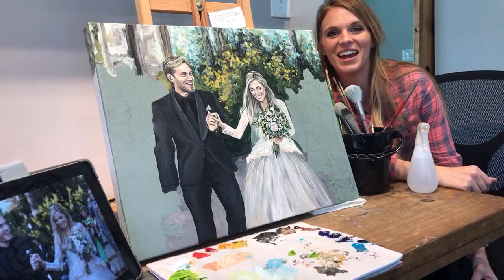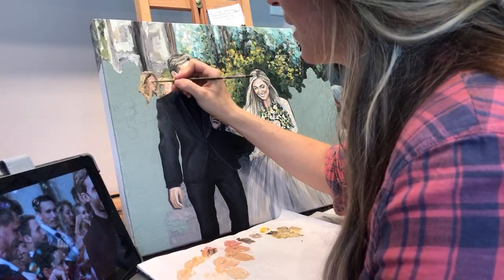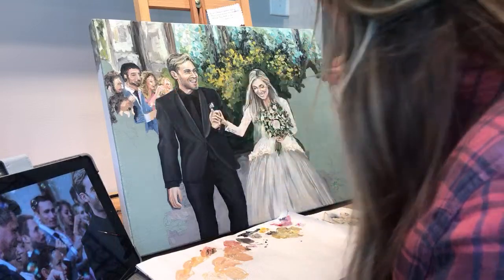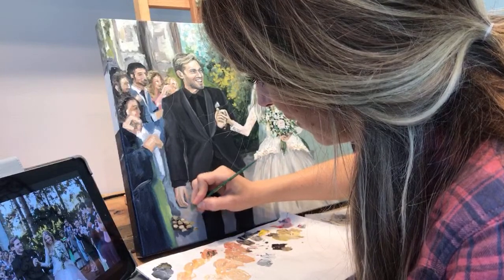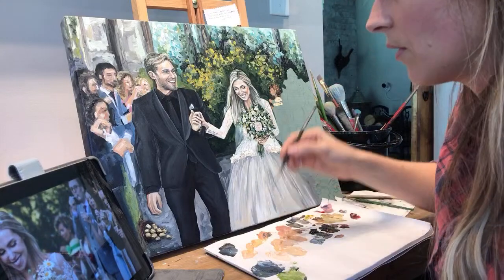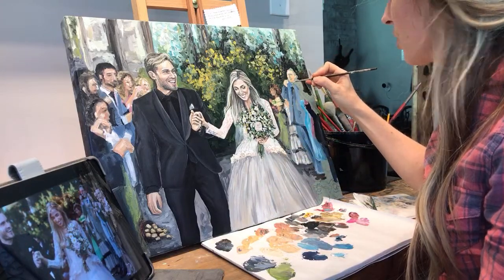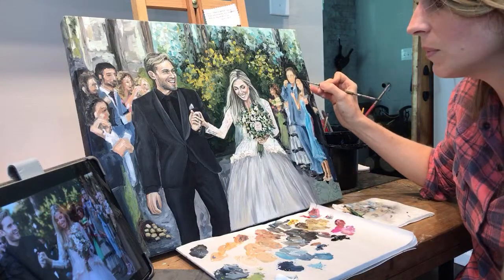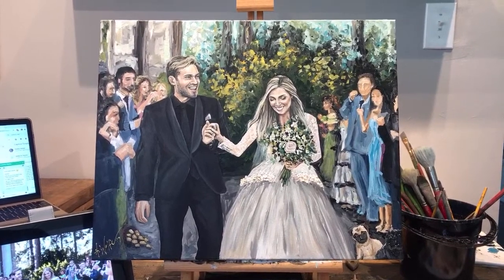Livestream: Painting PewDiePie Wedding Portrait (Part 2)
As Felix and Marzia enjoy their honeymoon, I decided it would be fun to paint their wedding as my first YouTube livestream.  Congratulations it’s a celebration... of marriage!  Look for the surprise tribute to 100M subscribers, Minecraft, and guest appearance from Edgar and Maya their adorable pugs!  You can see more of my work